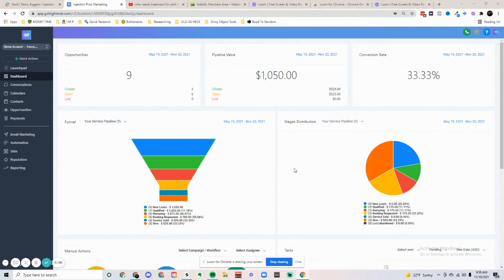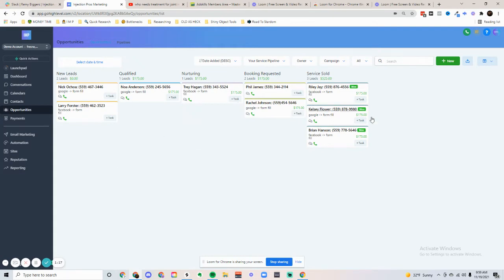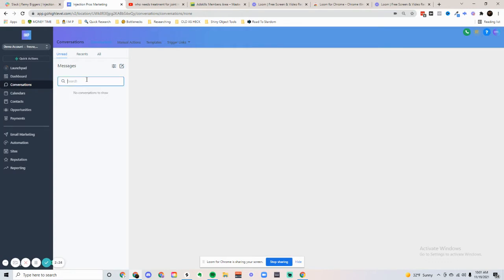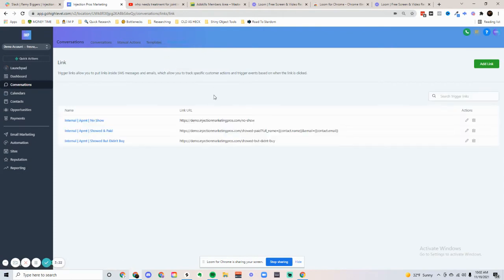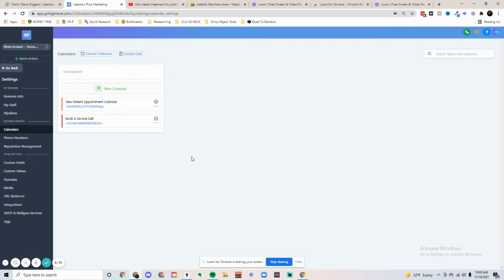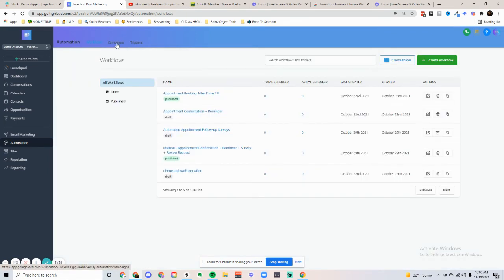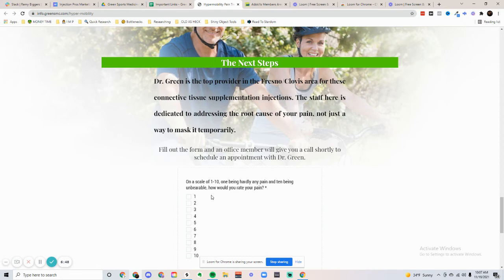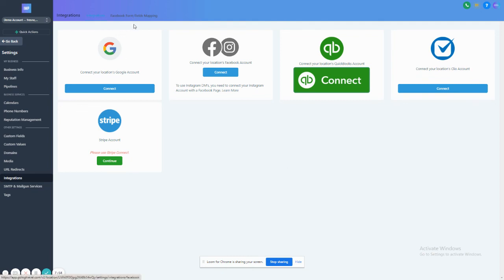IM Pro Software Demo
See what all the Injection marketing Pro's software can do for your medical practice.

For more resource videos and case studies on how you can scale your business with injection marketing, visit our